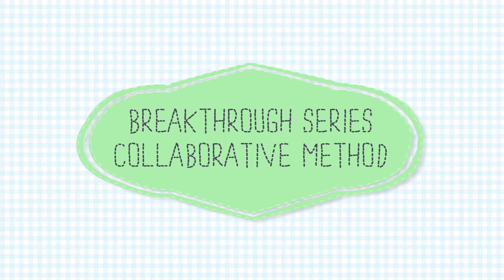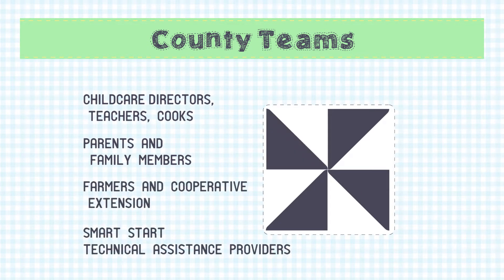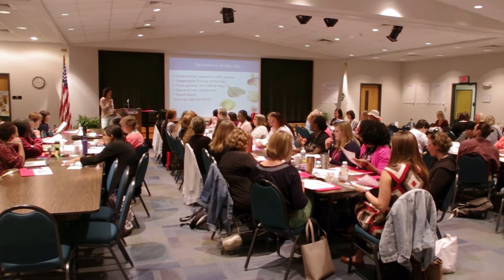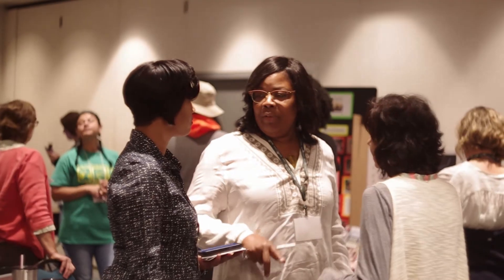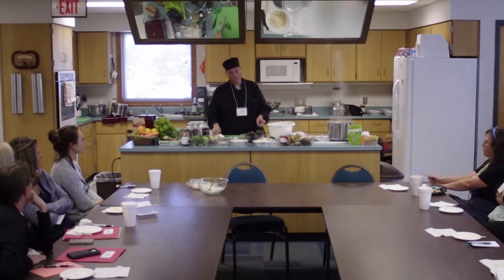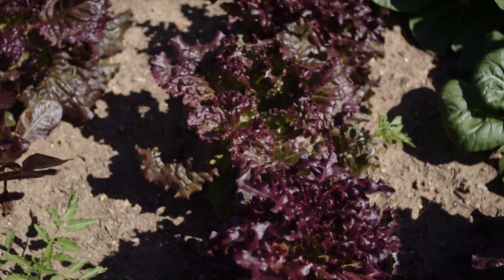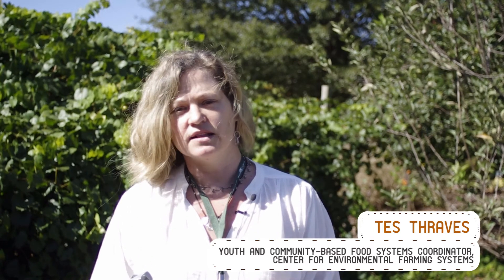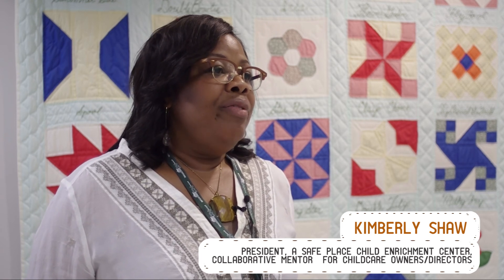NC Farm to Early Care and Education: Collaborative Approach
Learn about NC Farm to Early Care and Education, an initiative of the Center for Environmental Farming Systems.